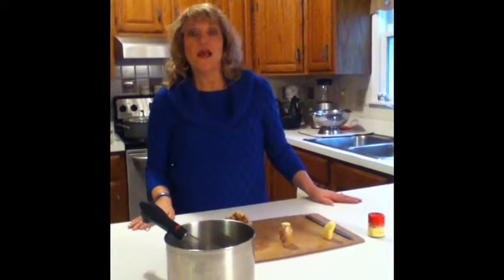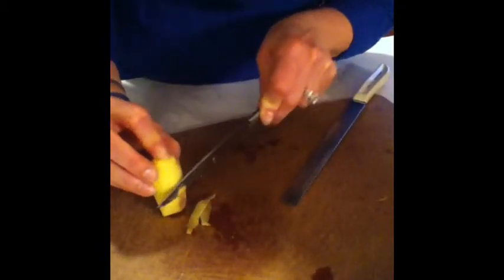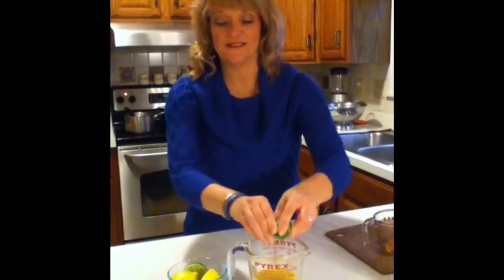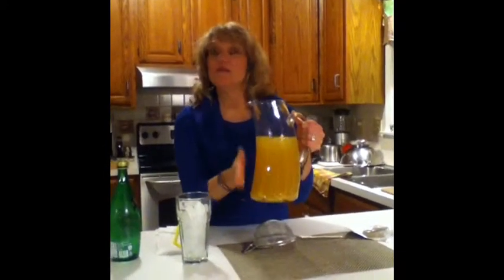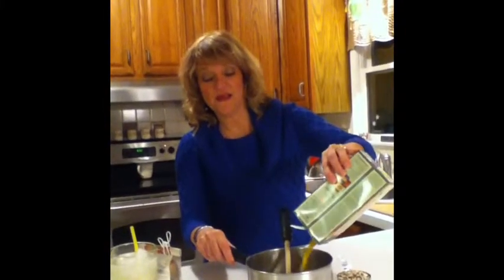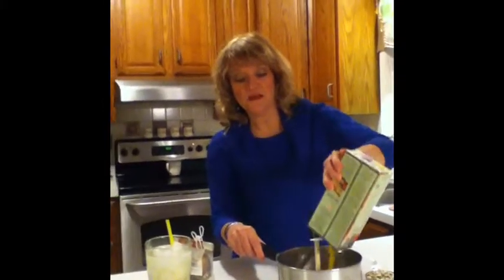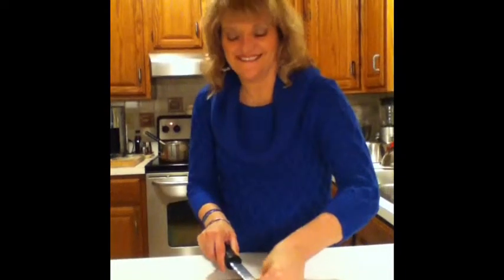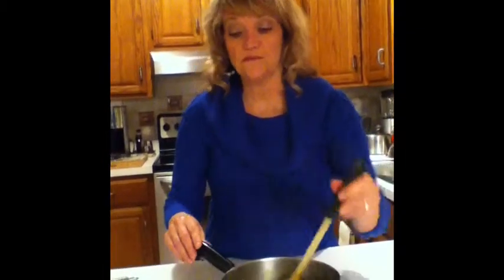Soothing "Sipper" Drinks, Hot & Cold.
Cooking with the Cul-de-sac Woman, Episode #25: Two Soothing Winter Sippers: Iced Ginger-Citrus Tea Sparkler and Warm Mushroom-Scallion Vegetable Broth (clarification-1 full, level tsp. of the ginger was used in the broth).